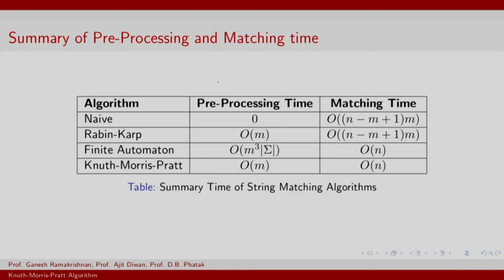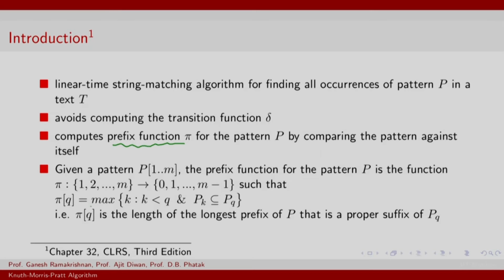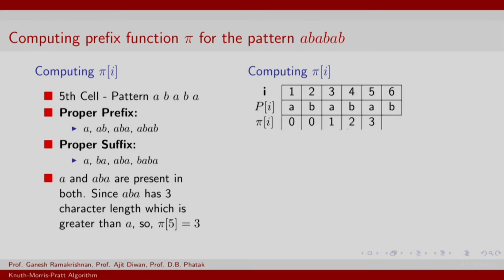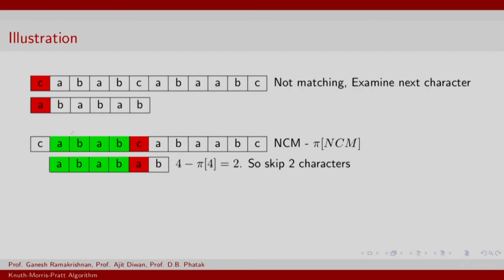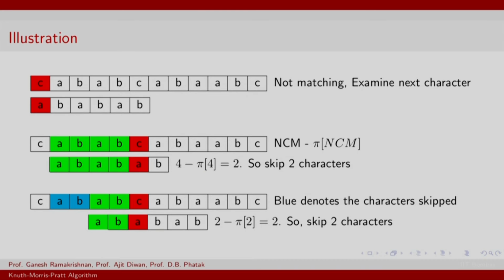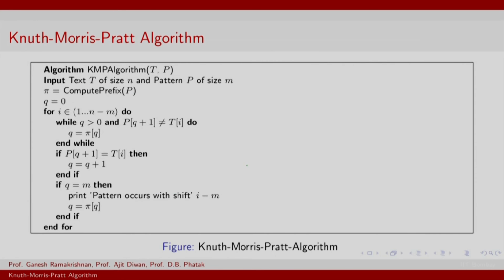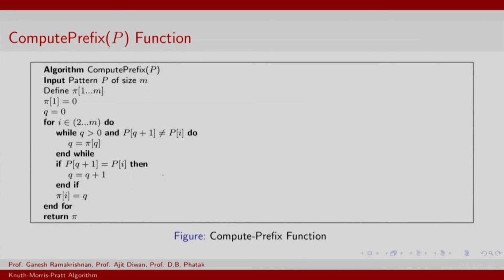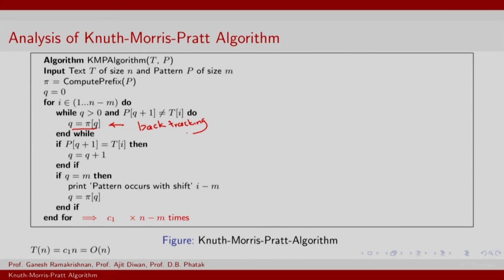CS213 3x S121 Knuth Morris Pratt Alorithm IIT Bombay